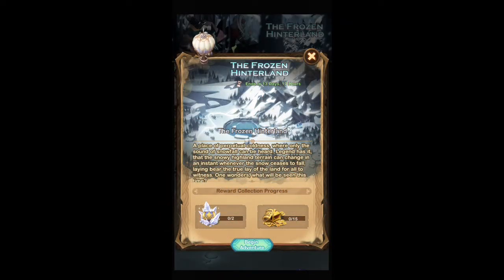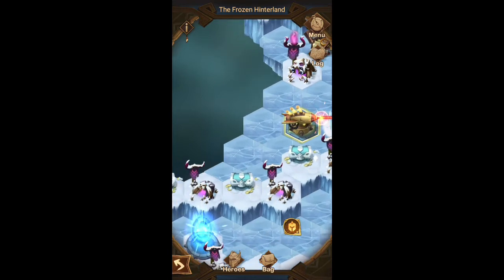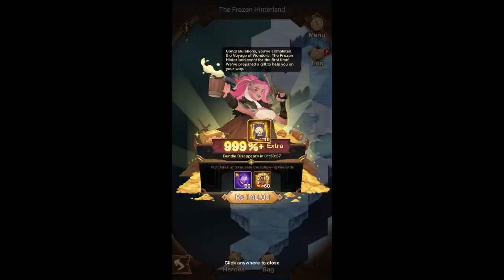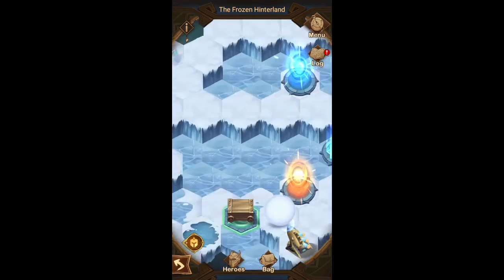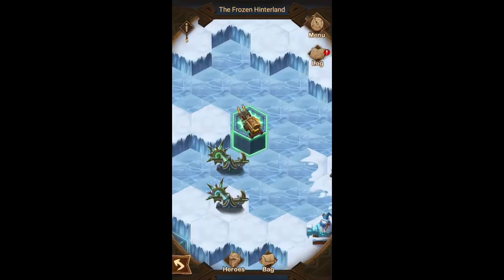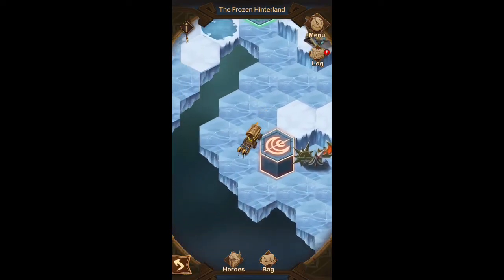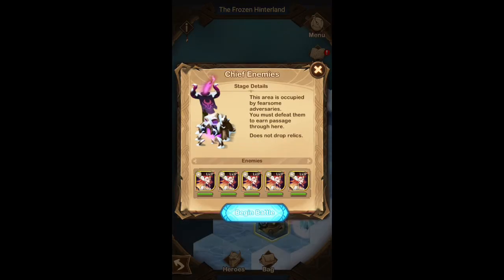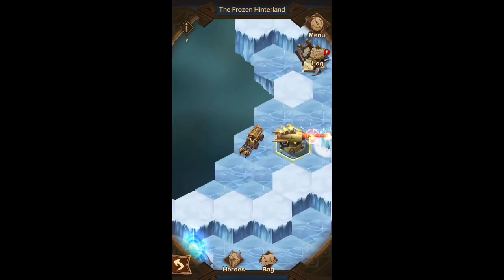( Afk Arena) New voyage of wonders the Frozen hinterland full guide walkthrough.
Afk arena developer has uploaded a new voyage of wonders the Frozen hinterland on global server. The Rewards for this voyage of wonders the Frozen hinterland are 10 common scrolls, 10 stargazing tickets and some diamonds dust etc. This voyage is very easy but there is a cool surprise in the form of a hidden chest with 777 diamonds. To get to that hidden Chest watch my complete video.